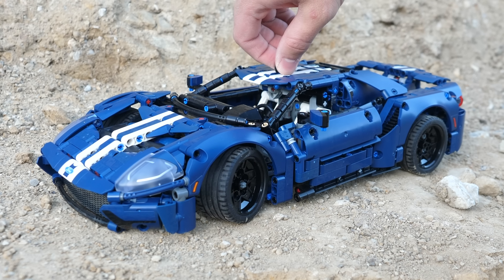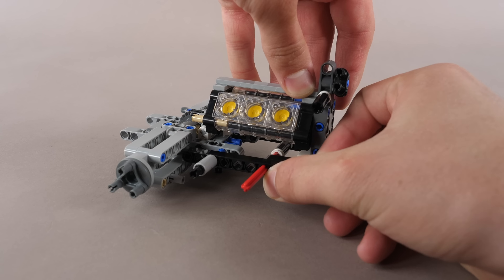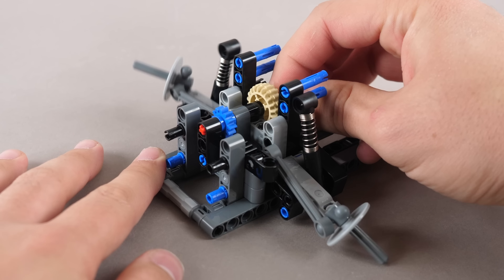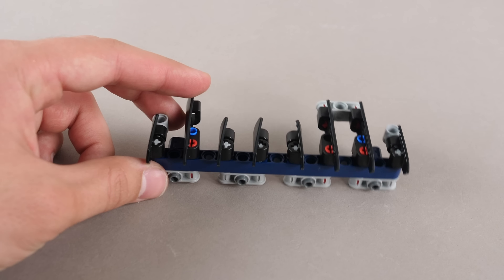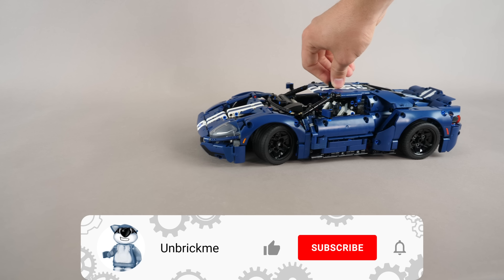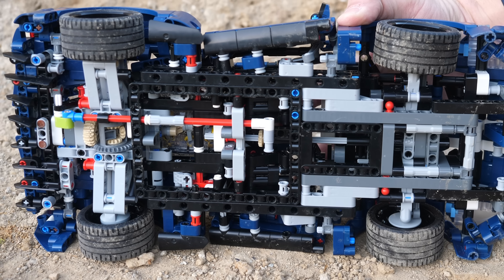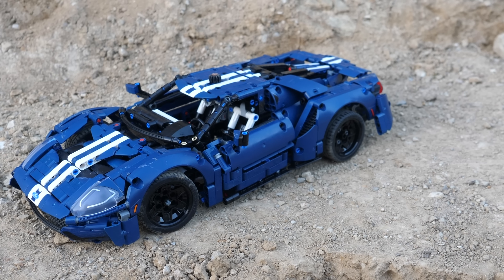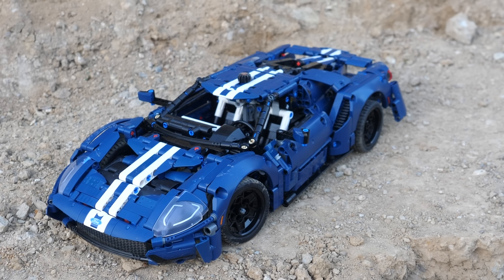LEGO Technic Ford GT 42154 Detailed Build & Review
Today, I present my LEGO Technic Ford GT Review. It is, aesthetically, a phenomenal set. It immediately catches your attention and it's certainly a conversation starter. However, it lacks a gearbox, which is rather a shame. On the other hand though, it has a deployable spoiler, a function which the more expensive ferrarri 488 gte as well as the porsche rsr lacked. I do wish that the LEGO Technic Ford GT 42154 focused more on functionality, but it still has great value for $120.